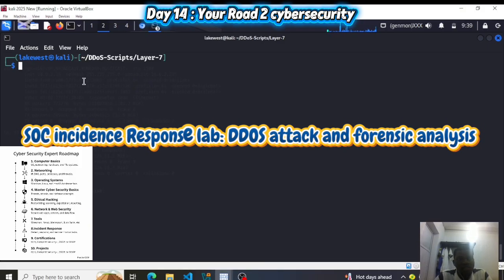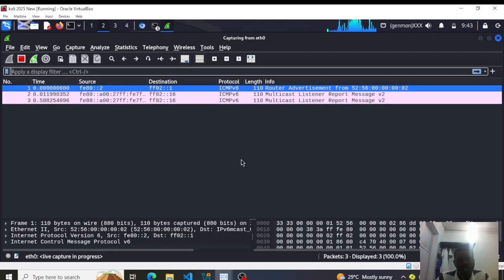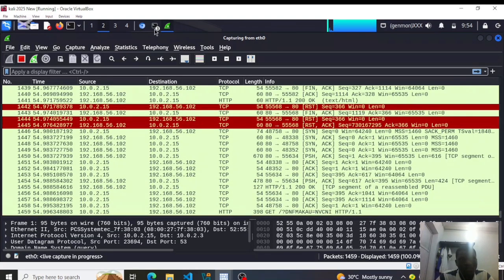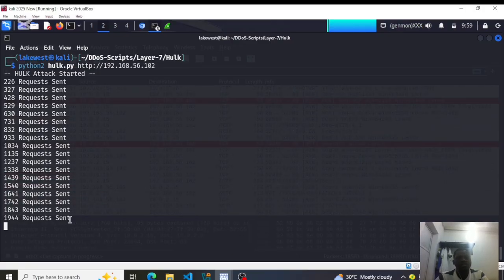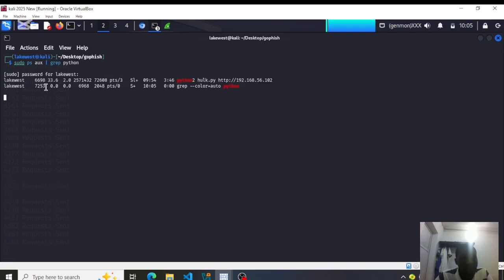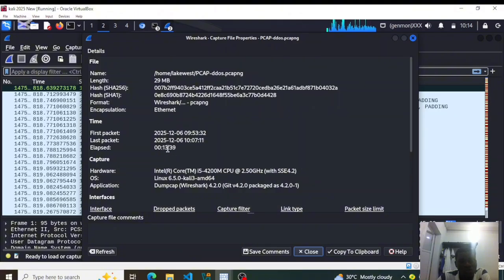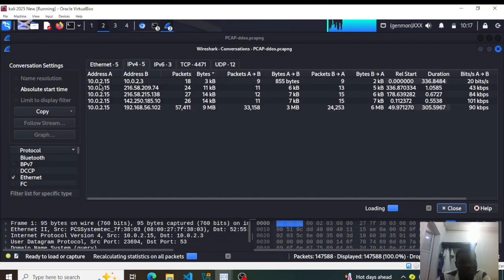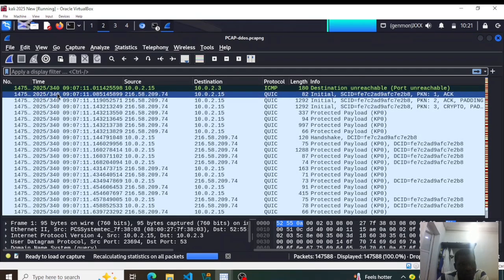Day 14 - DDOS attack and forensic analysis in 20 minutes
🚨 DDOS Attack & Forensic Analysis :Hands-On Cybersecurity Project

Distributed Denial of Service (DDoS) attacks are one of the most destructive and common cyber-attacks today. As a cybersecurity analyst, it’s not just about knowing what a DDoS attack is you must be able to detect, analyze, and respond to it in real time.

In this practical demonstration, I carried out a Layer 7 (Application-Layer) DDoS attack against a vulnerable target Metasploitable ,to show how attackers can overload and crash a server just by flooding its web service with excessive requests.

🧪 What I Did (Step-by-Step)
 1. Target Setup
 • Metasploitable Linux VM running a vulnerable web application
 2. Attack Execution
 • Launched L7 DDoS attack that simulates thousands of fake users requesting the website at once
 • The server becomes overwhelmed and crashes due to resource exhaustion
 3. Network Monitoring
 • Used Wireshark to capture network traffic during the attack
 • Generated PCAP files containing the attack patterns
 4. Forensic Investigation :Just Like a SOC Analyst
 • Analyzed:
 • Abnormal spikes in HTTP traffic
 • Repeated requests from malicious sources
 • Indicators of flooding and server stress
 • Created incident findings and actionable mitigation steps

🧠 What You Learn from This Project

Skill Gained Why It Matters
DDoS attack mechanics Understand real attacker behavior
Wireshark packet forensics Core SOC & Blue-Team expertise
Incident detection & triage Better security monitoring skills
Portfolio-ready cyber defense Employers LOVE hands-on experience

This is exactly the kind of project cybersecurity hiring managers look for proof that you can defend under pressure.

🔥 Final Message

Cyber attackers don’t wait.
Servers don’t protect themselves.
Only skilled defenders can stop the damage.

If you’re a beginner or aspiring cybersecurity professional who wants to:
 • Build real SOC experience
 • Analyze cyber-attacks like a pro
 • Make portfolio projects employers want

📩 Message me ,I will guide you step-by-step.
Let’s build your cyber career the right way. 💪🛡️